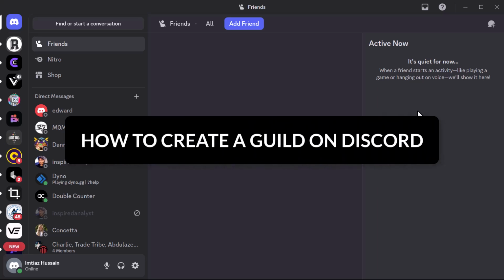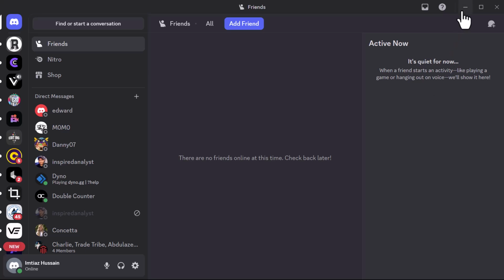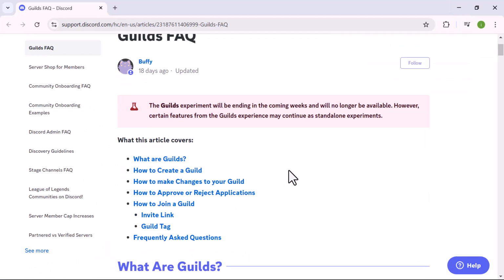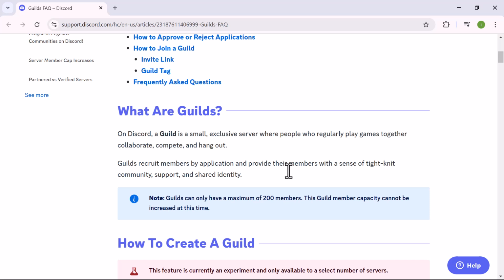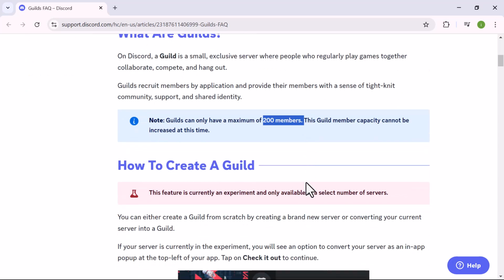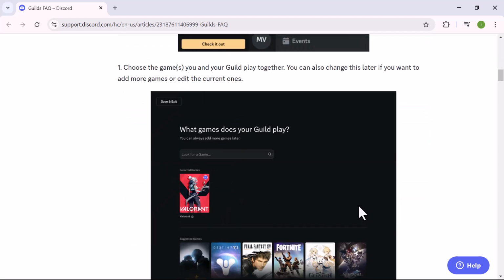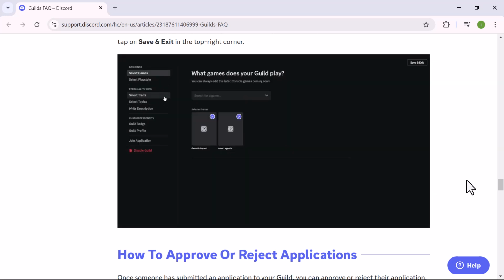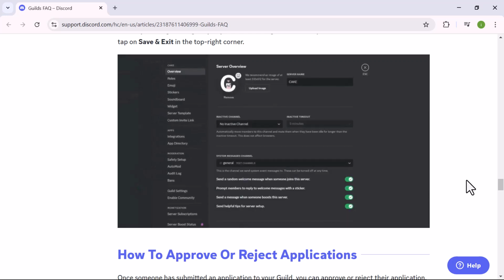NEW! HOW TO CREATE GUILD ON DISCORD (STEP BY STEP) 2025!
In this informative video, we will guide you through the process of creating a guild on Discord. Whether you are a seasoned user or new to the platform, our step-by-step instructions will help you set up your own community space effectively. Learn about the essential features, customization options, and best practices to ensure your guild thrives. Join us as we explore the exciting world of Discord guilds and empower your online interactions.